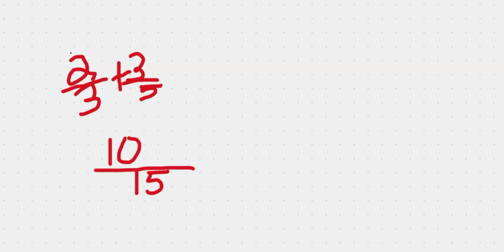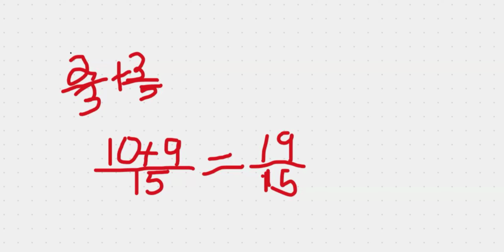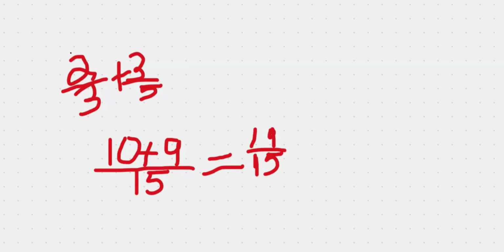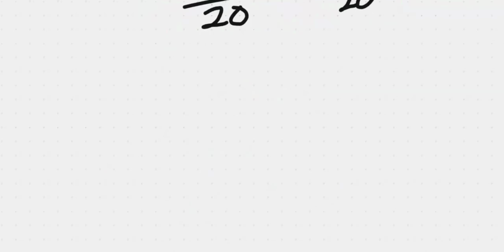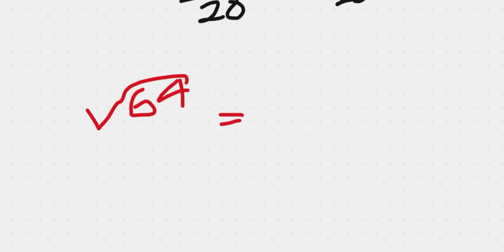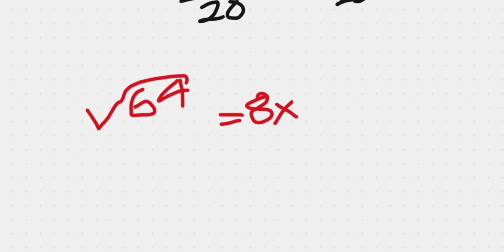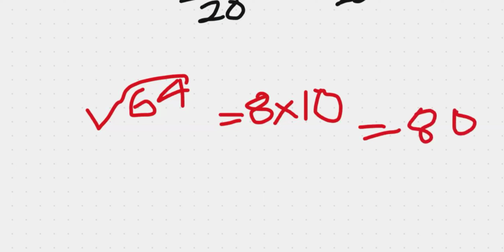Some Math Fun with Ugo